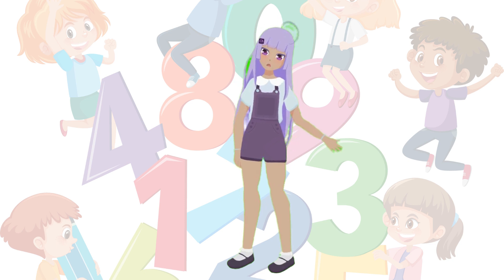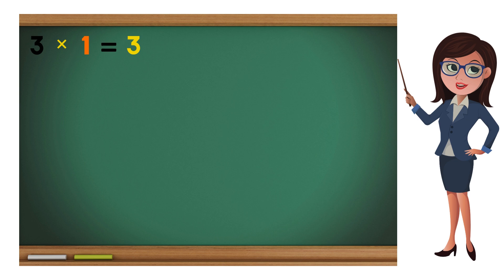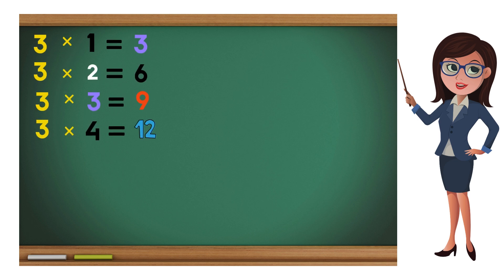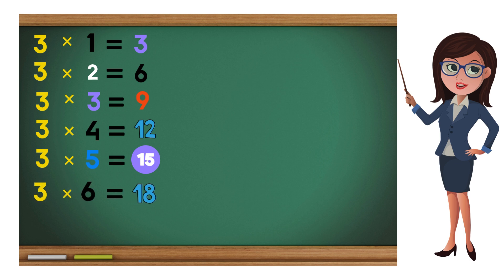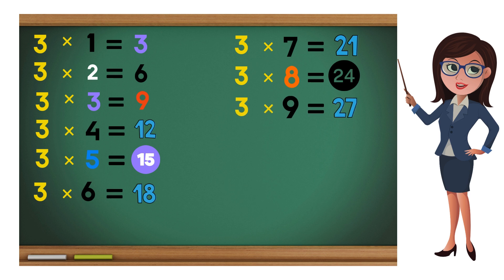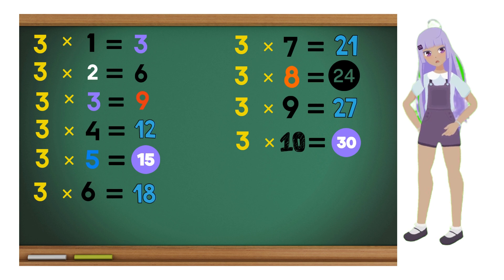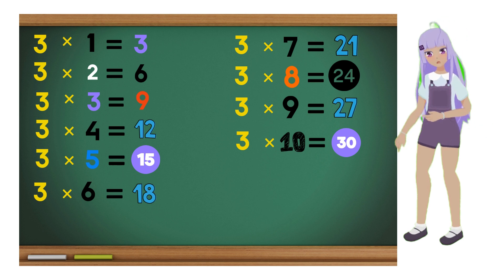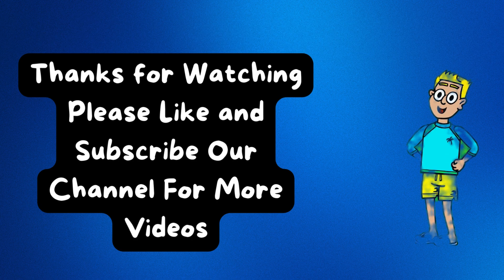3 x1=3 Multiplication, Table of Three 3 | Tables Song Multiplication Time of tables | MathsTables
3 x1=3 Multiplication,
Table of Three 3
Tables Song Multiplication Time of tables
 MathsTables